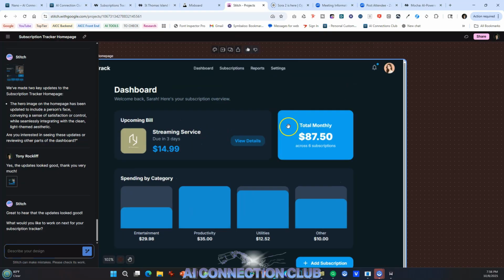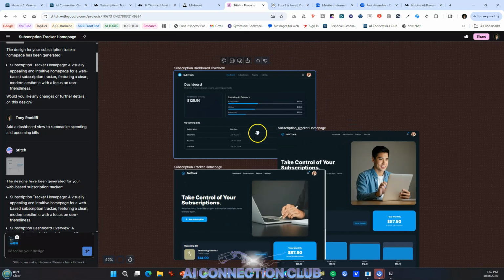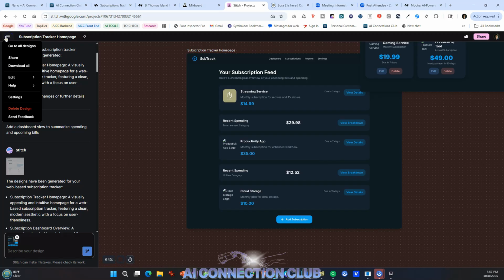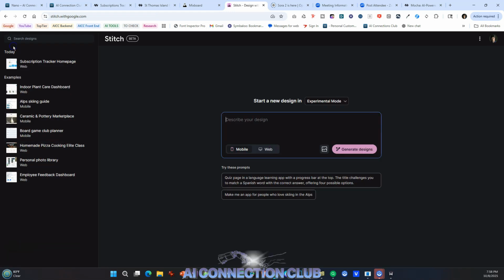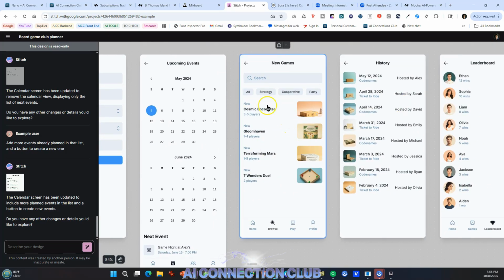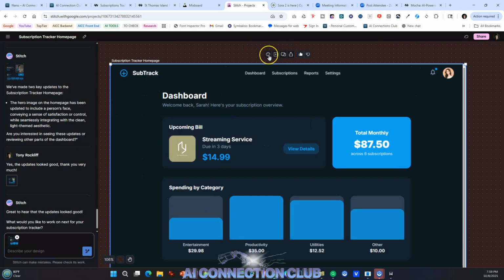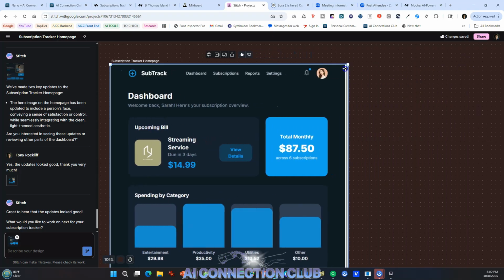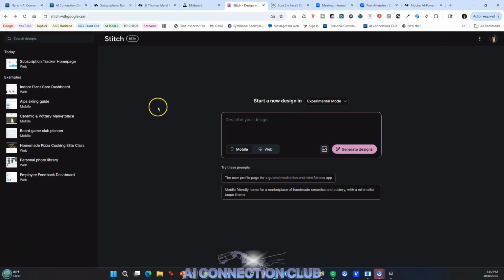How to Design The Visuals For Your Vibe-Coded Apps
How to Design Frontends For Your Vibe-Coded Apps Using Google Stitch